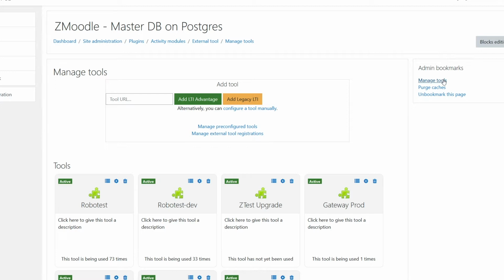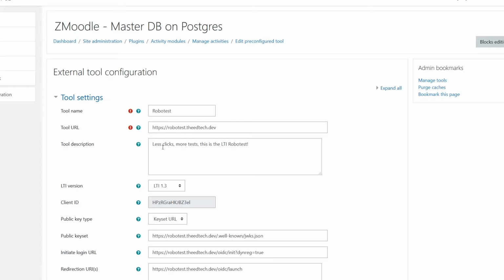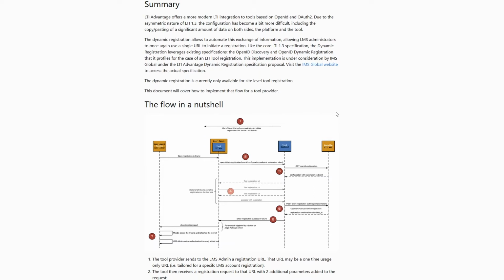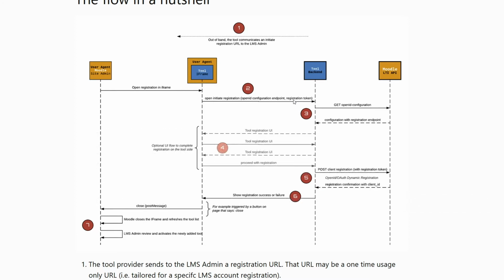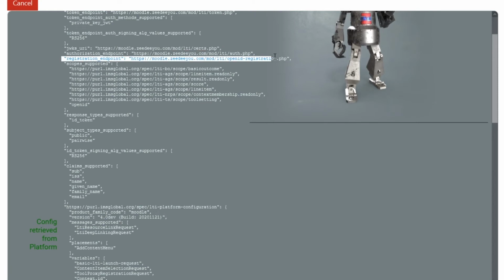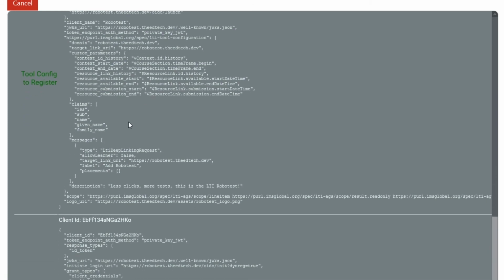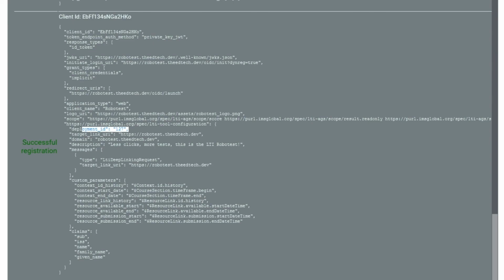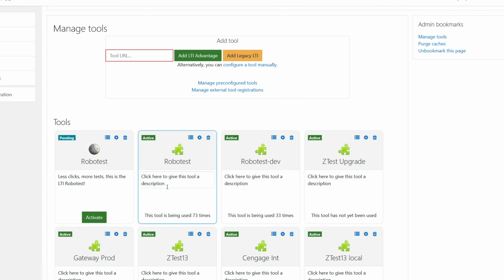New in Moodle 310: 3/3 One click deploy with LTI Advantage Dynamic Registration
And here is most exciting addition to LTI support in moodle 310,  the ability to deploy an LTI Advantage tool by pasting a  URL and clicking a button. Yeah!